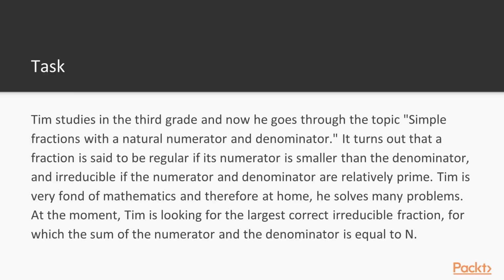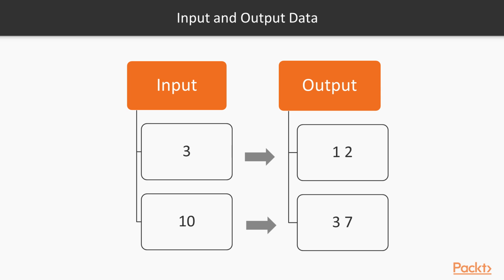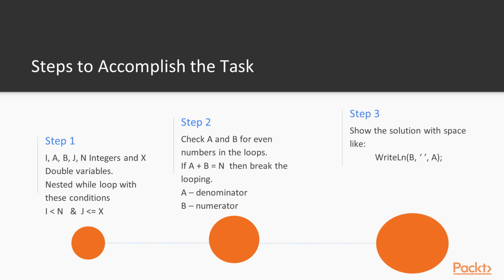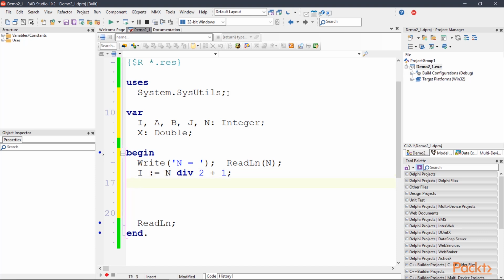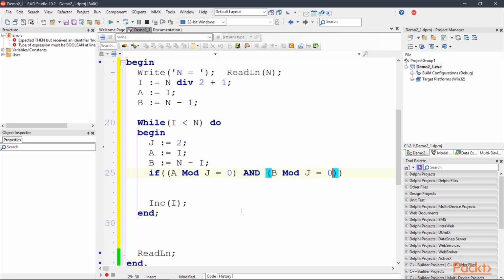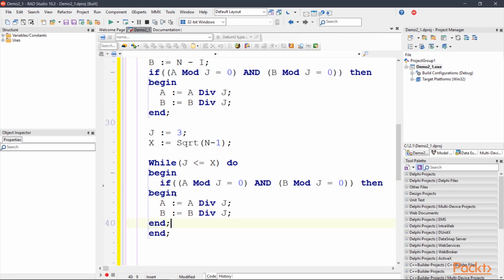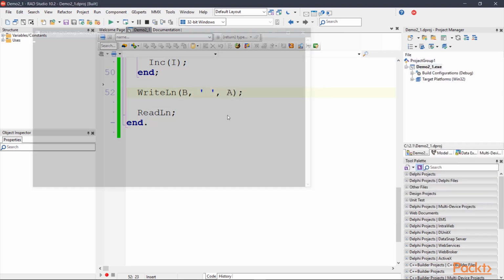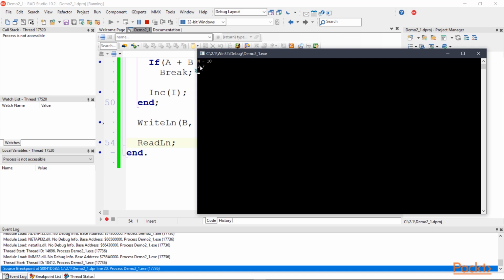Mastering Delphi: Setting Up the Environment for iOS and OSX Development | packtpub.com